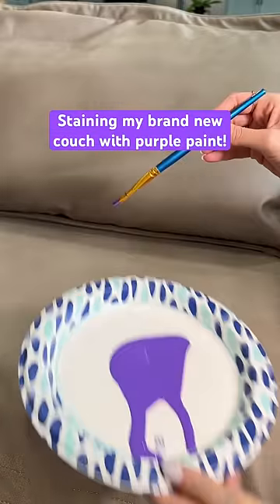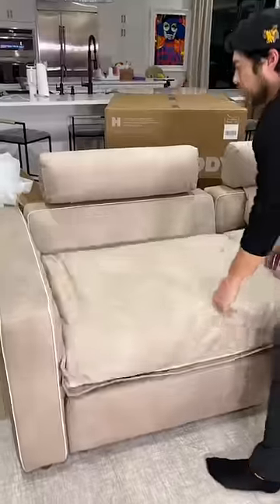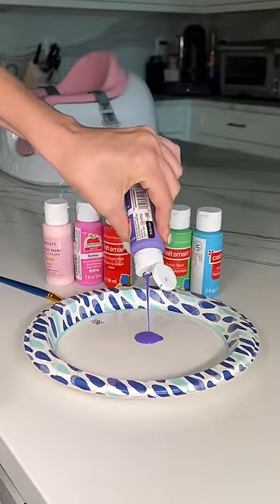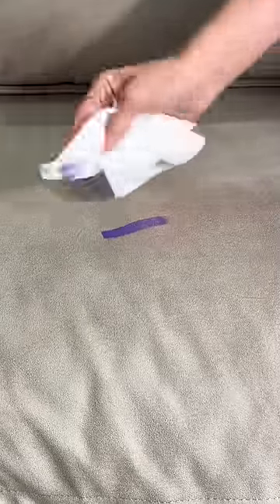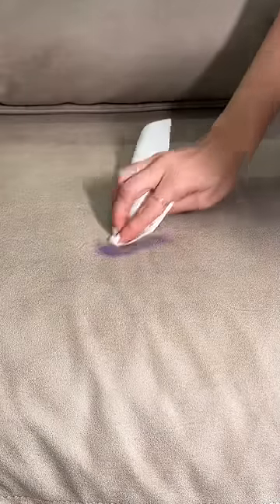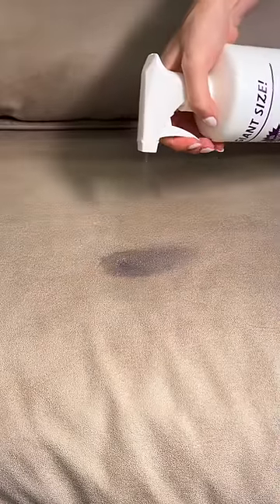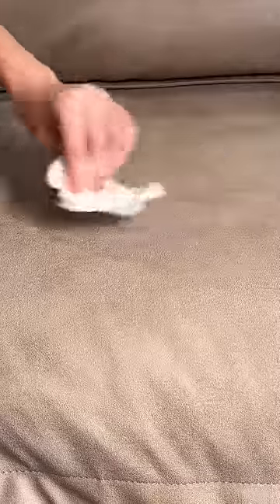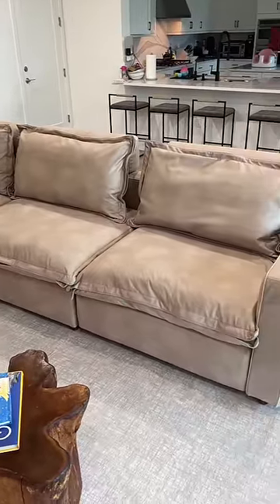Staining my brand new couch with purple paint!! Testing if it’s REALLY stain proof!